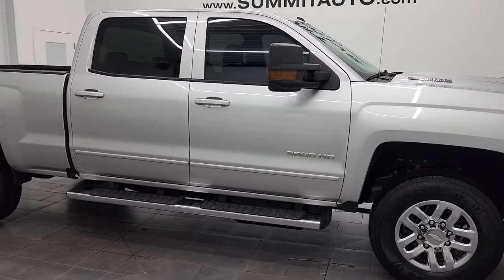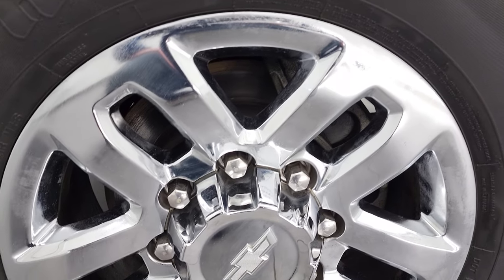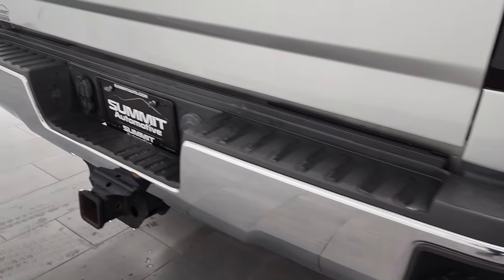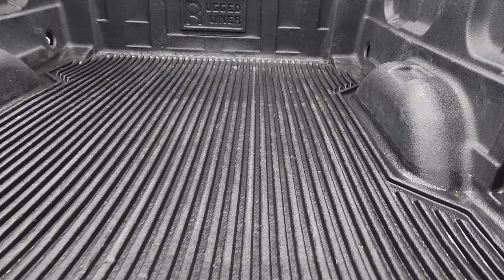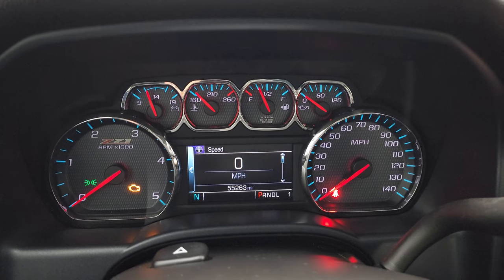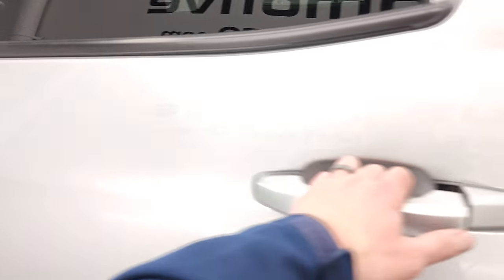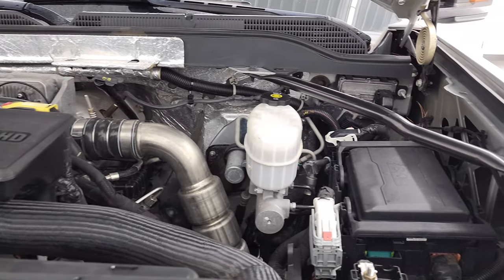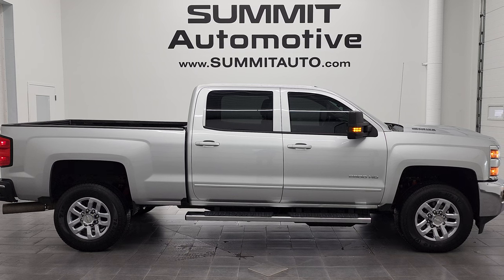4K 2018 CHEVROLET SILVERADO 2500 LT1 Z71 SILVER ICE DURAMAX DIESEL WALKAROUND 12695Z SOLD!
This 2018 CHEVROLET  SILVERADO 2500 LT1 Z71 CREW SHORT DURAMAX DIESEL IN SILVER ICE METALLIC  FOR SALE IN FOND DU LAC OSHKOSH WISCONSIN 54935 is the vehicle we did walk around review of today.

Thank you for checking out this video of this 2018 CHEVROLET  SILVERADO 2500 LT1 Z71 CREW SHORT DURAMAX DIESEL IN SILVER ICE METALLIC FOR SALE IN FOND DU LAC OSHKOSH WISCONSIN 54935

STOCK: 12695Z
PRICE: $45,997
MILES: 55,216
MAKE: CHEVROLET
MODEL: SILVERADO 2500
VIN: 1GC1KVEY8JF231219
LOCATION: FOND DU LAC OSHKOSH WISCONSIN, 54937 TRUCKS ON 41

6.6 Liter V8 Duramax Diesel, L5P Motor, 445 Horsepower, Full Four Door Crew Cab, Short Box 6 1/2 Foot Shortbox, LT1 Package 1LT LT, 6 Speed Automatic Allison Transmission with Optional Manual Tap Shift, Turn Dial 4x4 Four Wheel Drive 4WD, Z71 Offroad Suspension Package Z-71, Reverse Backup Camera Rearview Camera, Onstar System, Power Driver's Seat, Non Smoker, Black Ebony Cloth Seats, 40/20/40 Split Front Bench Seating with Center Seat Hidden Storage Compartment, Full Towing Package with Receiver Trailer Hitch, Wiring and Transmission Cooler Tow Package, Factory Brake Controller, Factory Exhaust Brake, LED Side Lights, Telescopic Tow Power Mirrors with Built-in Directional Signals, Stabilitrak Traction Control, Downhill Assist Control DAC, 3.73 Gears with Automatic Locking Differential Limited Slip Differential, Michelin LTX A/T LT265/70 R18 Tires, Chromed Alloy Rims Premium Wheels, Four Wheel Disc Brakes, Factory Chromed Stepbars, Drop-in Bedliner, Bedrail Covers, Fog Lights, LED Running Lights, Projector Lamp Headlights, EZ Raise Assist Tailgate, Locking Tailgate, Rear Bumper Steps, Chevy MyLink Touchscreen Radio, AM / FM Radio Tuner, Sirius/XM Satellite Radio Capabilities Sirius / XM, CD Player, Bluetooth, Hands-Free Phone Controls Blue Tooth, Android Auto Compatible, Apple Car Play Compatible, Auxiliary MP3 Jack Portable Audio Connection, USB Jack Portable Audio Connection, Keyless Entry with Factory Remote Start, Rear Window Defroster, Adjustable Height Seatbelts, Driver and Passenger Front Air Bags, L.A.T.C.H. Child Safety System, Side Curtain Air Bags SRS Safety Restraint System, Multi-Function Steering Wheel Controls, Compass, Outside Temperature Display and Mileage Display, Dual Multi-Zone Climate Control , Factory All Weather Floormats, Air Conditioning AC, Cruise Control, Power Locks, Power Windows, Tilt Steering Wheel, Automatic Headlights Autolamp, 110V / 150W Auxiliary Power Outlet, Silver Ice Metallic,

STOCK: 12695Z
PRICE: $45,997
MILES: 55,216
MAKE: CHEVROLET
MODEL: SILVERADO 2500
VIN: 1GC1KVEY8JF231219